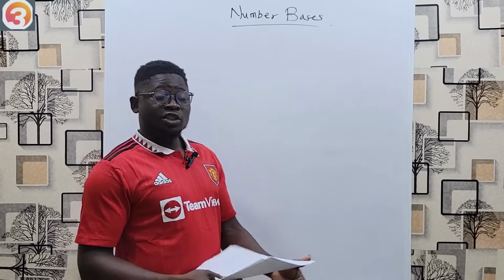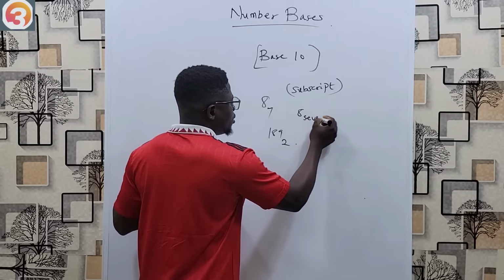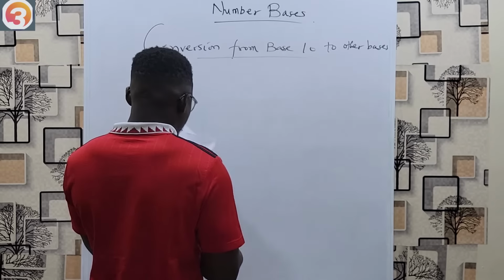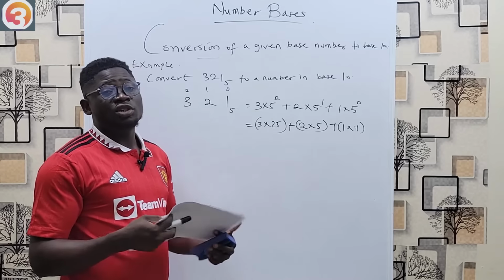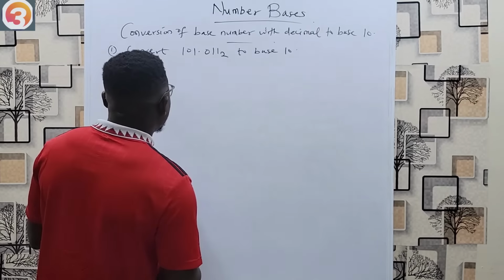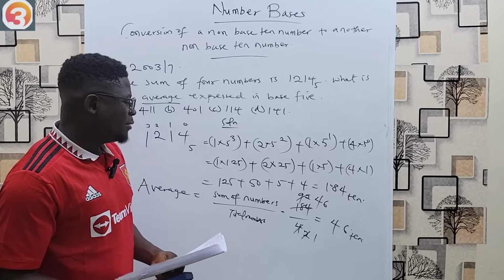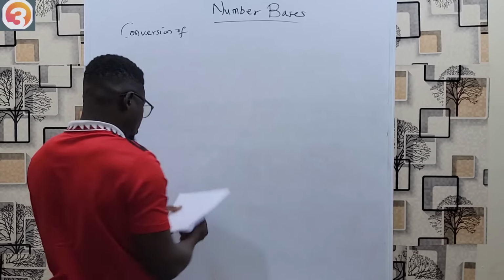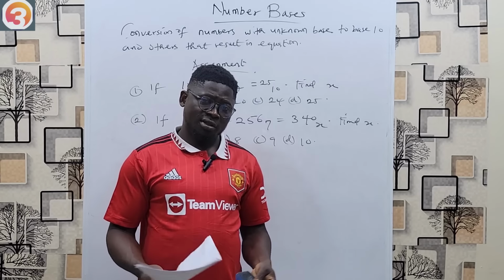JAMB Mathematics 2027 (Episode 1) - Number Bases + Past Questions/Solutions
JAMB Mathematics – Episode 1: Number Bases + Past Questions & Detailed Solutions

Welcome to O3Schools JAMB Mathematics Series. In this first episode, we focus on Number Bases, one of the most important topics under Number and Numeration in the JAMB Mathematics syllabus. Number Bases is a recurring topic in UTME Mathematics and every serious candidate should master it before the examination.

In This Lesson, You Will Learn:

✅ Meaning of Number Bases

✅ Binary Numbers (Base 2)

✅ Octal Numbers (Base 8)

✅ Decimal Numbers (Base 10)

✅ Conversion from One Base to Another

✅ Conversion of Fractional Numbers

✅ Addition in Different Bases

✅ Subtraction in Different Bases

✅ Multiplication in Different Bases

✅ Division in Different Bases

✅ JAMB Shortcuts and Examination Tricks

✅ Past JAMB Questions

Why You Must Master Number Bases

Number Bases is one of the official topics listed under Number and Numeration in the JAMB Mathematics syllabus. Candidates are expected to perform operations in bases 2–10 and convert numbers from one base to another.

This Tutorial Is Perfect For:

• JAMB Candidates

• UTME Candidates

• Science Students

• Commercial Students

• Art Students

• Students Preparing for Scholarship Examinations

What You Will Gain:

✔ Faster problem-solving skills

✔ Better understanding of Number Systems

✔ Improved accuracy in calculations

✔ Confidence in answering JAMB Mathematics questions

✔ Mastery of commonly repeated Number Base questions

Frequently Tested Areas In Number Bases

• Conversion from Base 2 to Base 10

• Conversion from Base 10 to Other Bases

• Binary Arithmetic

• Octal Arithmetic

• Base Conversion with Fractional Parts

• Simplification of Number Base Expressions

• CBT-Based Mathematics Questions

About O3Schools

O3Schools provides high-quality educational content designed to help students excel in:

• JAMB

• WAEC

• NECO

• Post UTME

• Scholarship Examinations

• Mathematics

• Physics

• Chemistry

• Biology

• English Language

Our tutorials simplify difficult topics and help students achieve examination success through detailed explanations, worked examples, revision classes, and past questions with solutions.

▶ Logarithms and Surds

▶ Sets

▶ Variation

▶ Progressions

▶ Trigonometry

▶ Coordinate Geometry

▶ Probability

▶ Differentiation

▶ Integration

▶ Statistics

✔ Admission Updates

✔ Study Tips and Examination Strategies